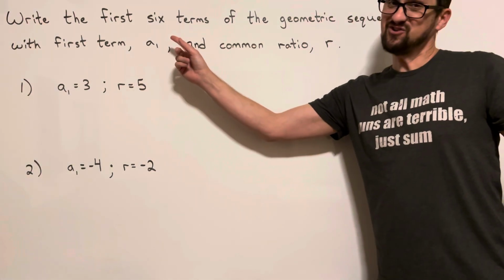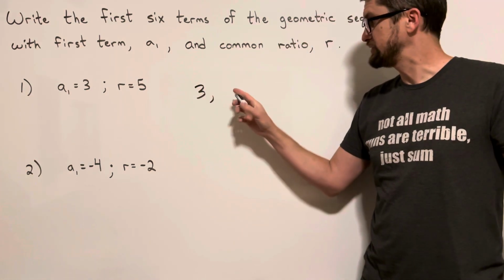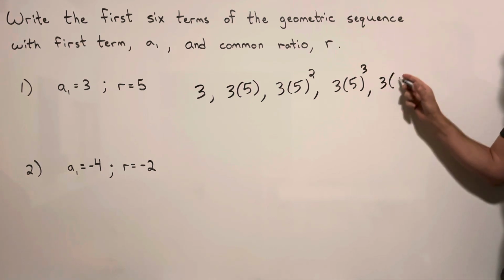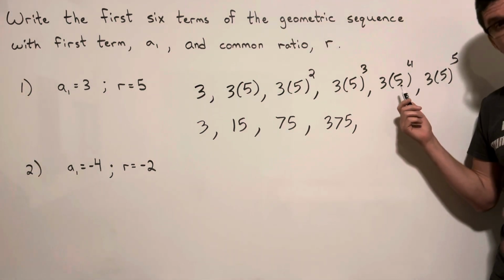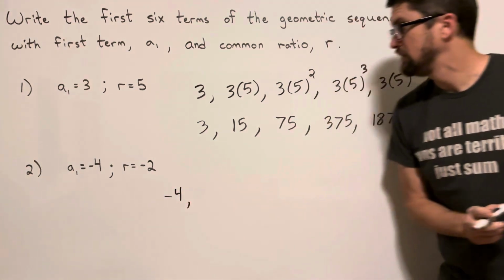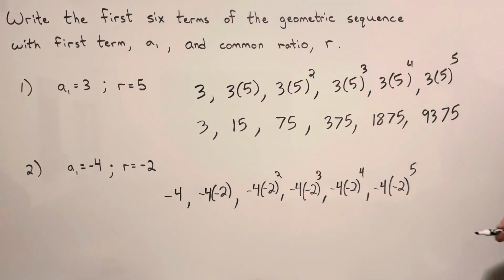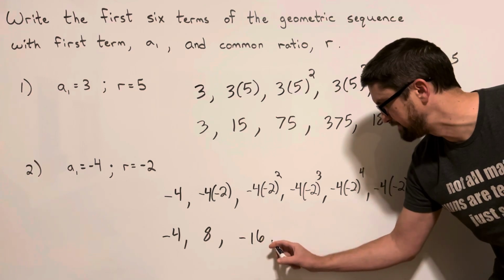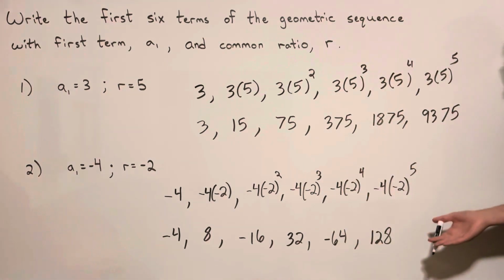Geometric Sequence: Find the first six terms.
In this problem, we look at two examples where the first term and the common ratio are given for a geometric sequence. We find the first six terms for each example. ￼